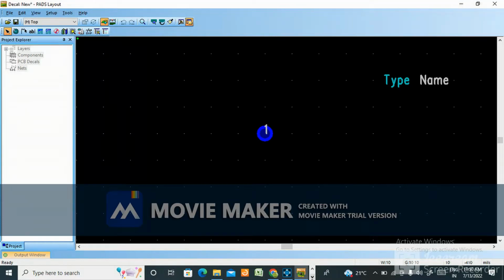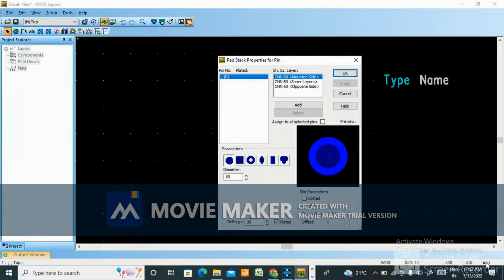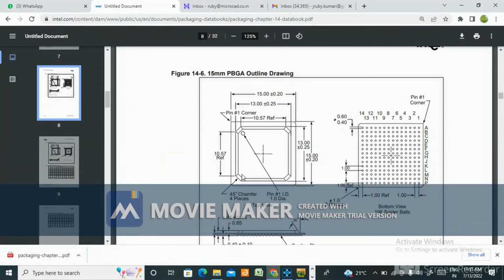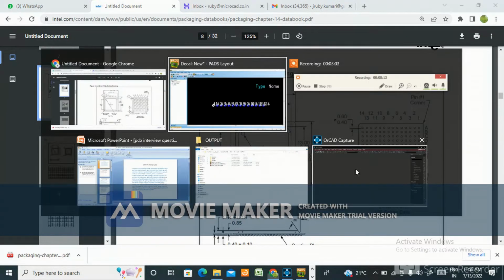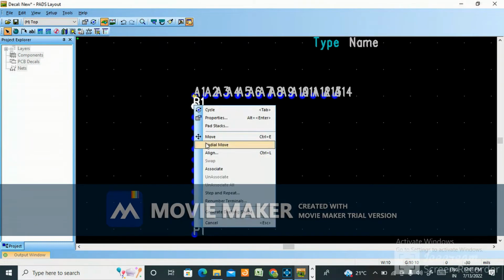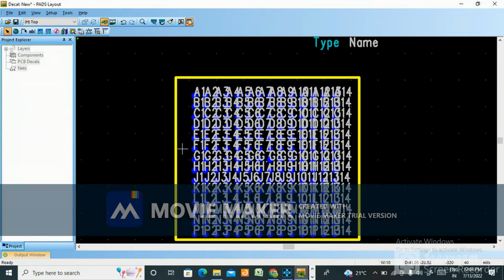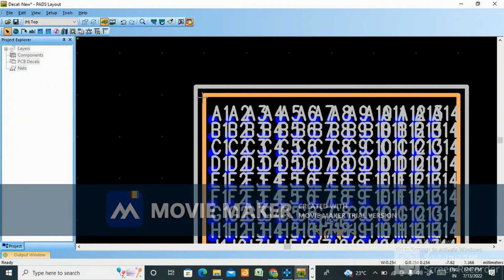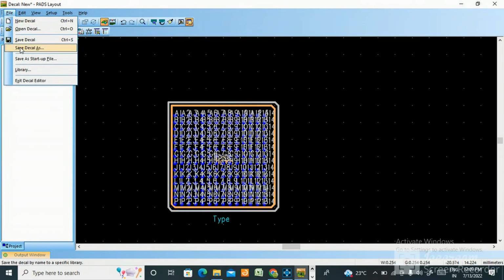HOW TO CREATE BGA IN PADS LAYOUT#pads#footprintcreation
In this video you will get to learn how to create BGA using datasheet from the scratch#bga#smtfootprintcreation#smd#howtocretaebga#howtocreatefootprintinpads